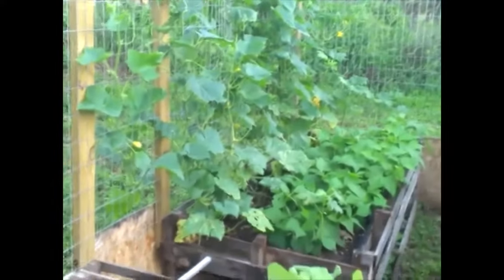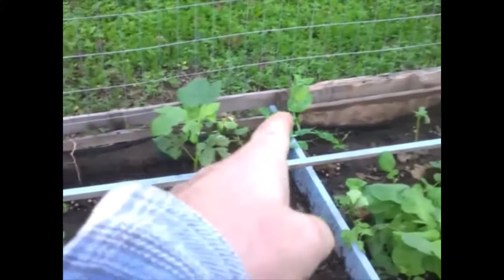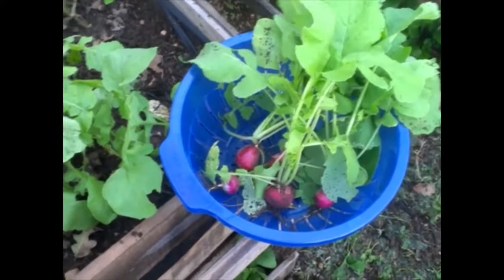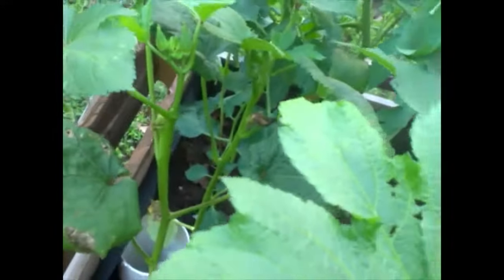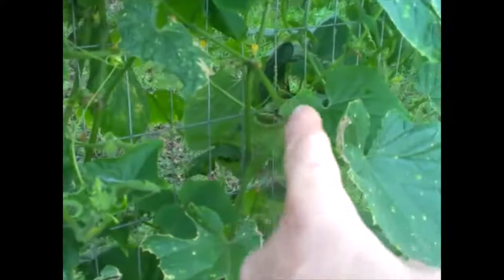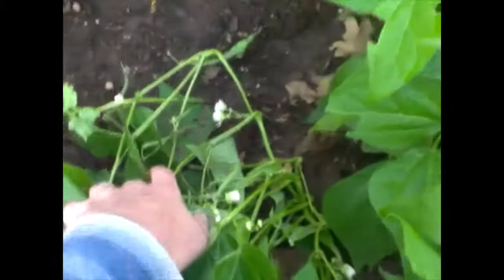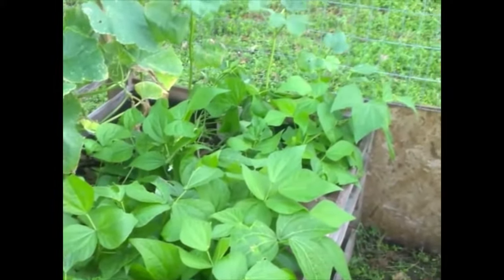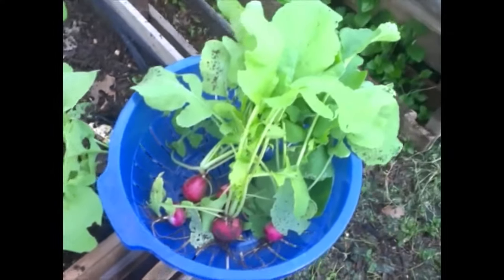Vegetable Garden Update 👍(10-31-18) Grow your own food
Vegetable Garden Update,kitchen gardening official,healthy lifestyle routines,no dig gardening how to start,gardening tips prey,food security and nutrition,urban gardening potatoes,raised bed vegetable gardening for beginners,best homemade apple cider recipe,best vegetable gardening youtube channels,frugal living tips to save money,how to install an electric fence for pigs,how to live sustainable lifestyle,off grid living homesteading and farming